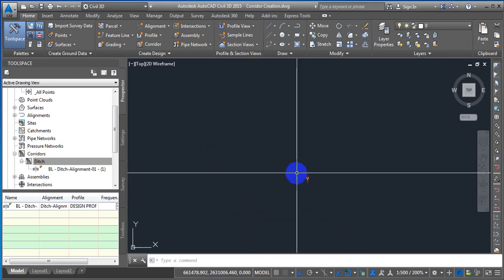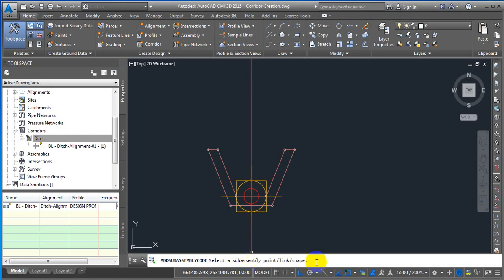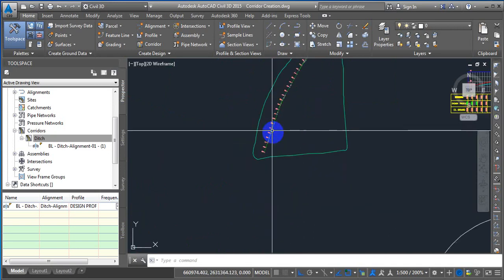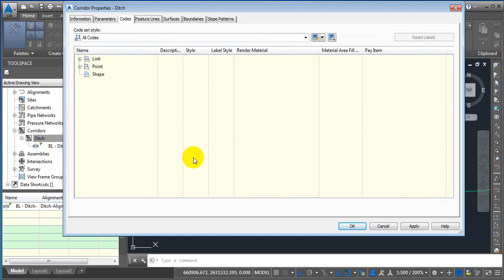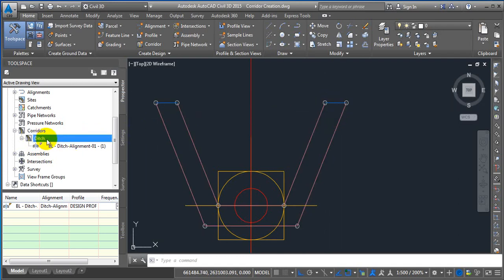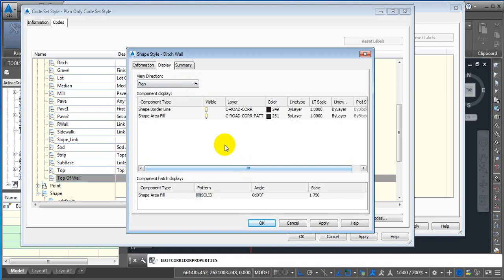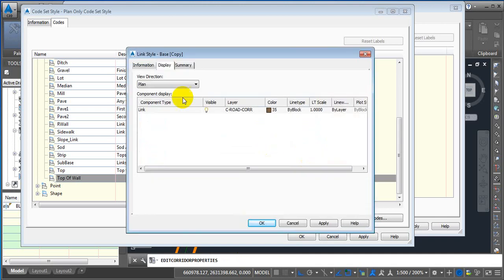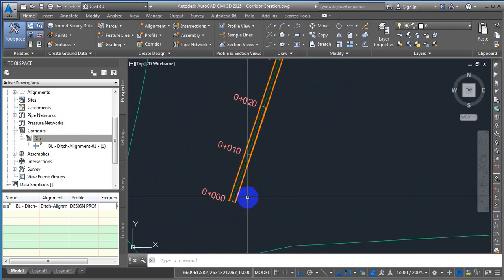Civil3d Corridor Modelling - Video-03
This video shows how can we introduce new links into Corridor Model.Once links are introduced into corridor model, those links can then be used to apply different color to different parts of corridor.